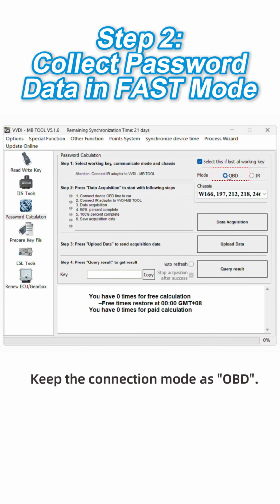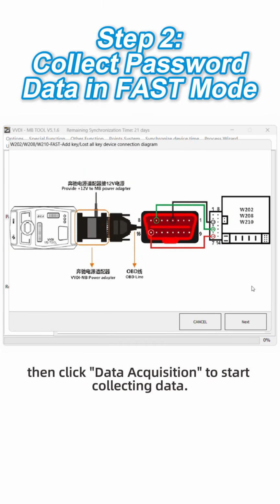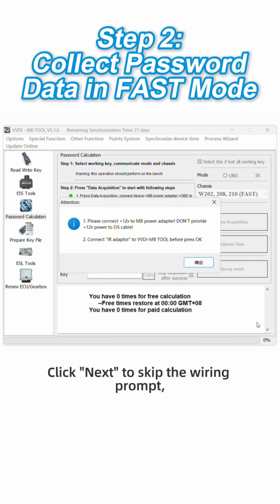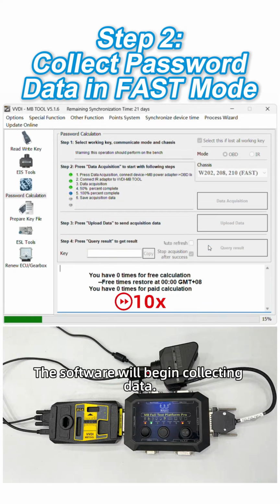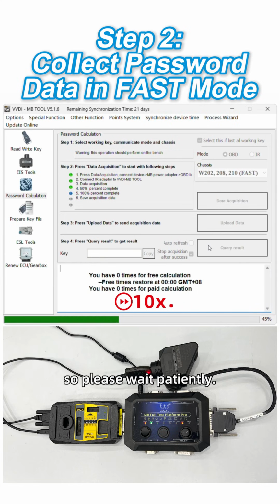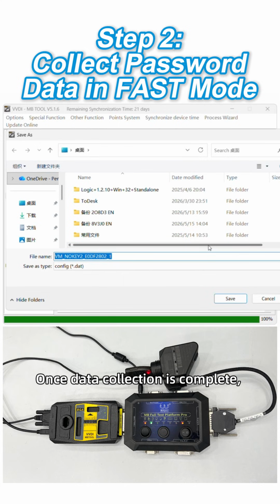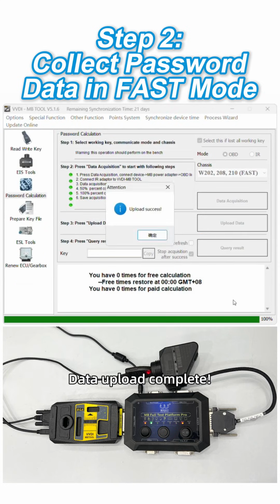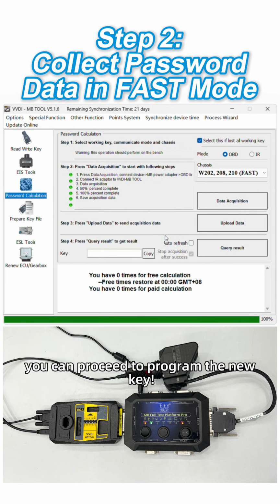Mercedes-Benz W210 All Keys Lost | VVDI MB Tool + WEIXY MB Full Test Platform Pro On Bench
🚗 𝐌𝐞𝐫𝐜𝐞𝐝𝐞𝐬 𝐖𝟐𝟏𝟎 — 𝐀𝐥𝐥 𝐊𝐞𝐲𝐬 𝐋𝐨𝐬𝐭? Here's the Easier Way. 🔑

With the 𝐖𝐄𝐈𝐗𝐘 𝐌𝐁 𝐅𝐮𝐥𝐥 𝐓𝐞𝐬𝐭 𝐏𝐥𝐚𝐭𝐟𝐨𝐫𝐦 𝐏𝐫𝐨, 𝐖𝟐𝟏𝟎 𝐄𝐈𝐒 key programming becomes faster and easier
❌ Old Way: Remove the original 𝐄𝐒𝐋 just to check whether the new key can turn.
✅ 𝐖𝐄𝐈𝐗𝐘 Way: Connect the 𝐄𝐈𝐒 to the 𝐌𝐁 𝐅𝐮𝐥𝐥 𝐓𝐞𝐬𝐭 𝐏𝐥𝐚𝐭𝐟𝐨𝐫𝐦 𝐏𝐫𝐨 and switch to 𝐓𝐄𝐒𝐓 𝐌𝐨𝐝𝐞.
The built-in 𝐄𝐒𝐋 𝐄𝐦𝐮𝐥𝐚𝐭𝐨𝐫 does the job — no need to remove the original 𝐄𝐒𝐋.

❌ Old Way: Follow complicated wiring diagrams and connect multiple wires manually.
✅ 𝐖𝐄𝐈𝐗𝐘 Way: Connect 𝐕𝐕𝐃𝐈 MB Tool programmer to the 𝐌𝐁 𝐅𝐮𝐥𝐥 𝐓𝐞𝐬𝐭 𝐏𝐥𝐚𝐭𝐟𝐨𝐫𝐦 𝐏𝐫𝐨, switch to 𝐅𝐀𝐒𝐓 𝐌𝐨𝐝𝐞, and start password calculation directly.
⚡ Same job. Fewer steps. Less guesswork.